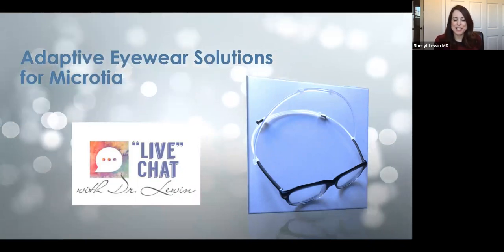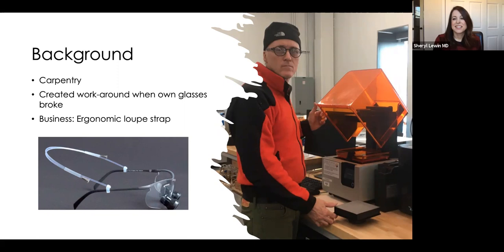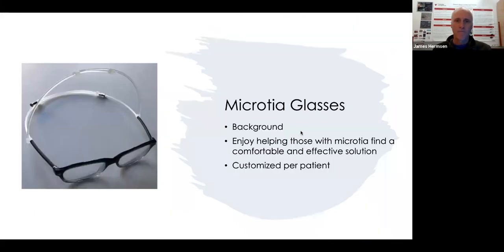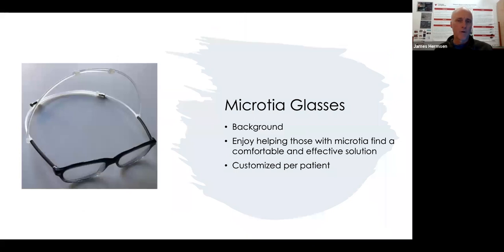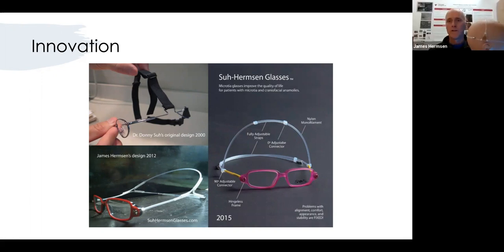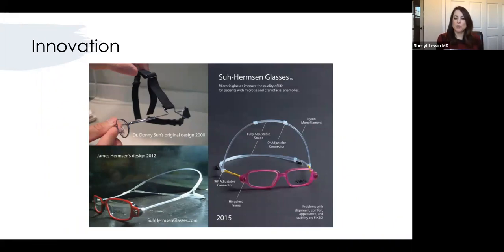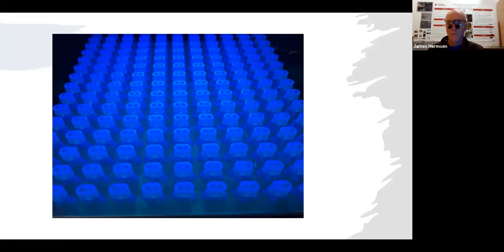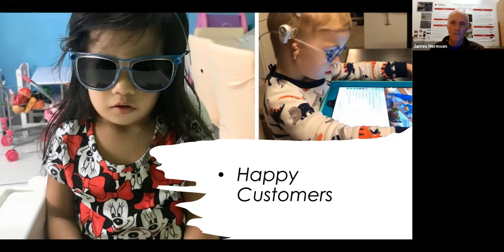Live Chat: Adaptive Eyewear Solutions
Guest speaker, James Hermsen, shows us the adaptations he makes to eyeglasses in order for those with microtia to wear them straight and comfortably, both before and after microtia ear reconstruction surgery.  James has an incredibly philanthropic heart and only charges families $10 for shipping.

His main business is creating adaptions for medical loupes, allowing a more comfortable wear for surgeons, dentists, etc.